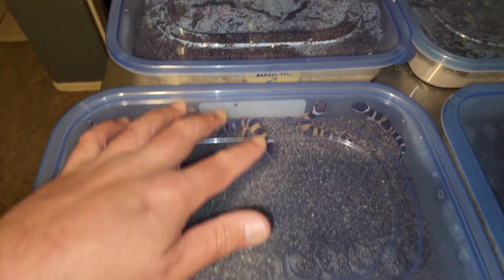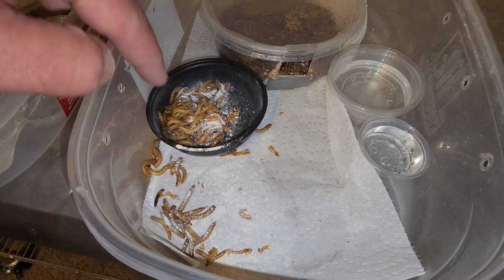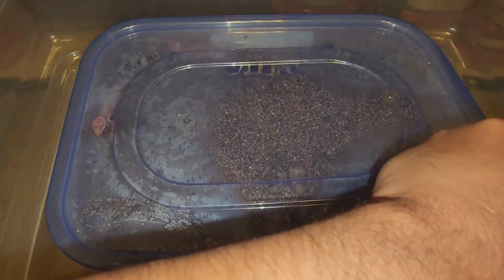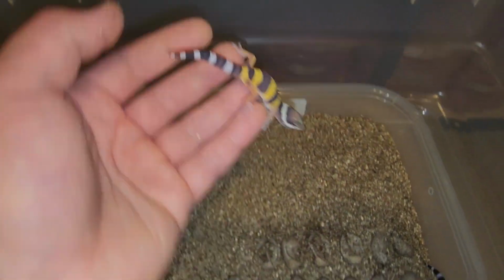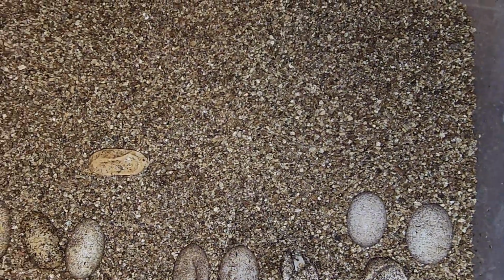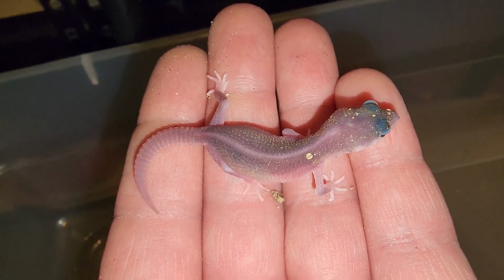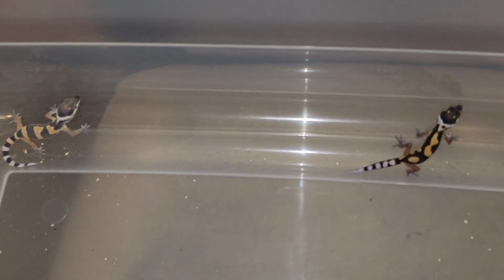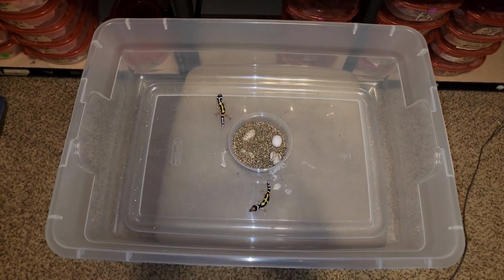MORE Leopard gecko BABIES + SETUP in 2023!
Welcome back gecko FAM!

In this video we will show off and talk about some of our top projects!
1) Mandarin Infernos
2) Mandarin Clowns
3) Fasciolatus Snows
4) Afghanicus Snows
5) Drippy Bold Stripes
6) The NEW Spectre GENE & MORE!

We will also give you a glimpse into how we setup our baby leopard geckos in 2023 because some things have changed since our last baby setup video.

Join us on another Geeky Gecko Creations Journey into the wonderful world of REPTILES!

Until next time my friends, be safe, stay passionate, and remember:

"Have a Geeky Gecko Great Day!"

* P - e - a - c - e *

We provide a PLATFORM for YOU to LEARN about REPTILES!
Leopard Geckos, Bearded Dragons, Tegus, Monitors, Snakes, and MORE!